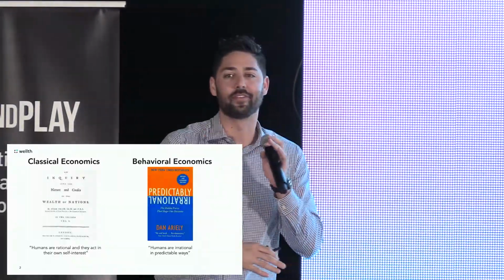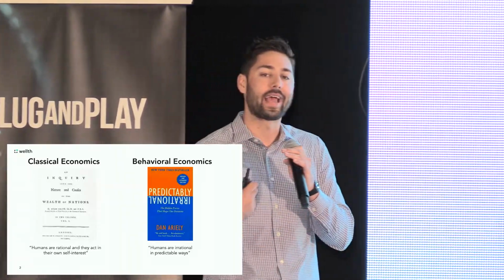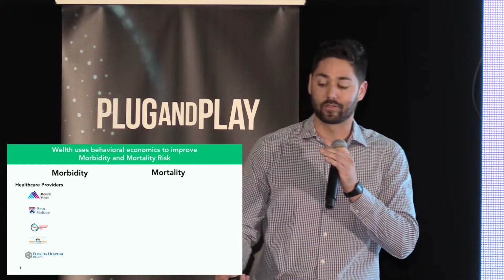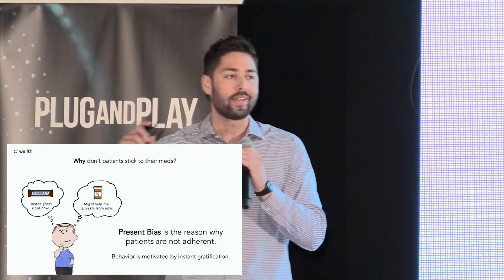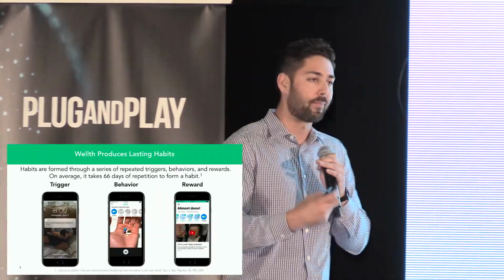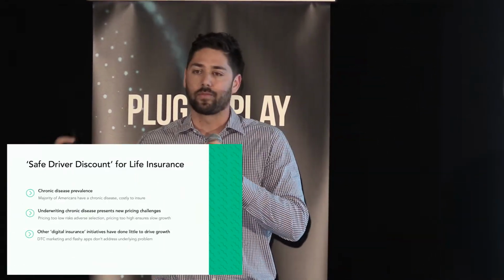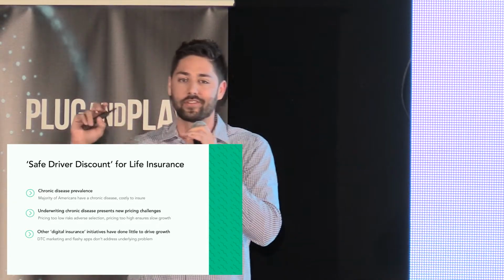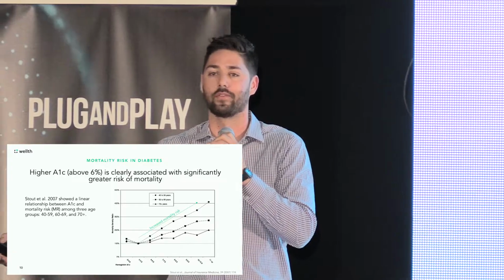Summer Summit 2018: Wellth